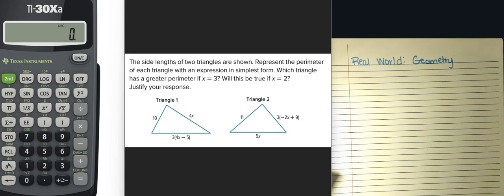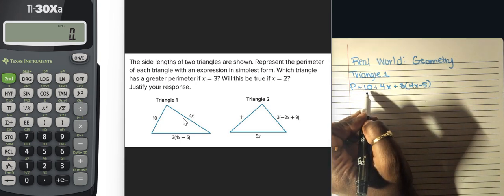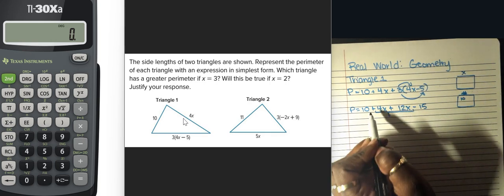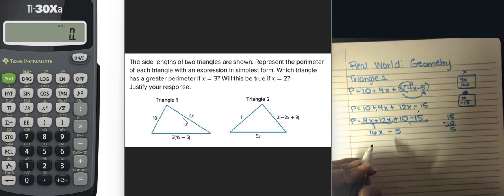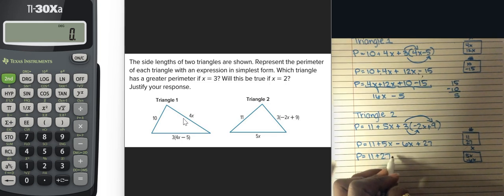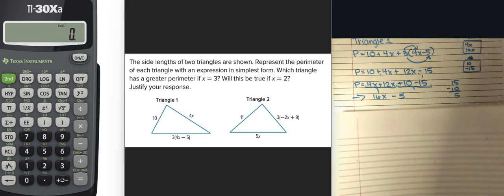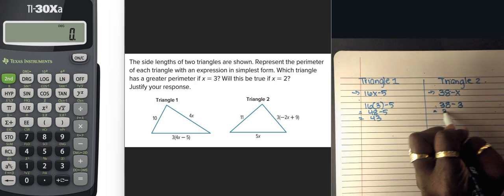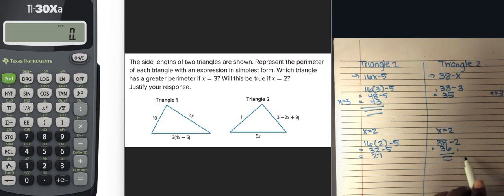237 Real World Triangle Perimeter